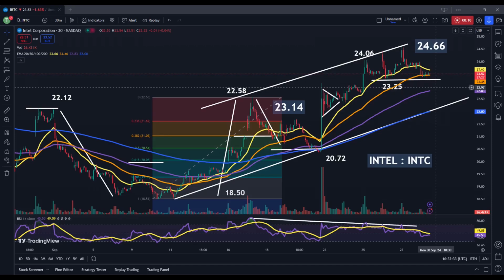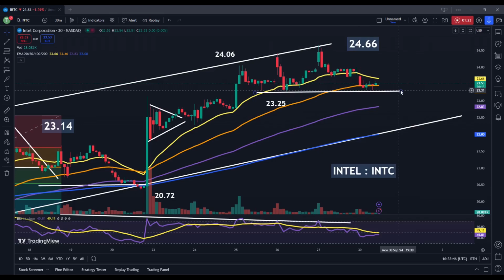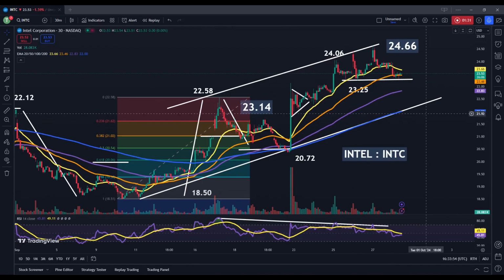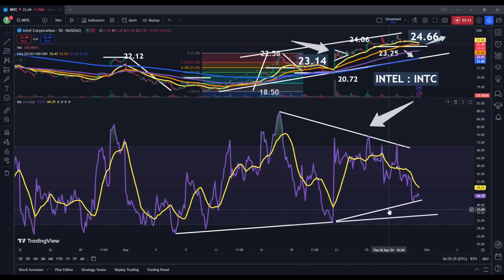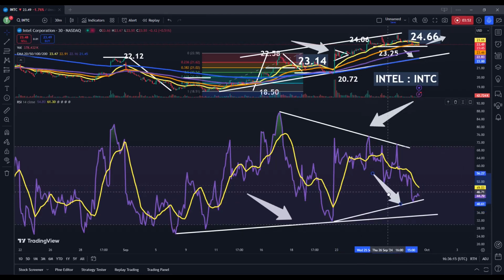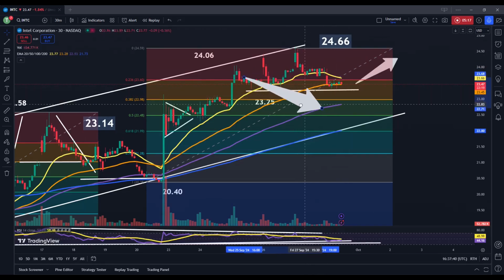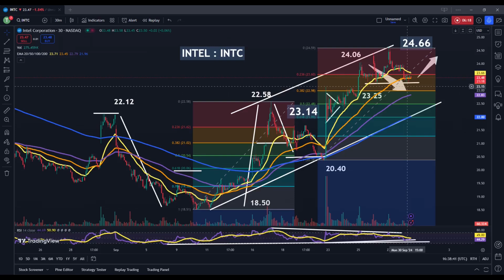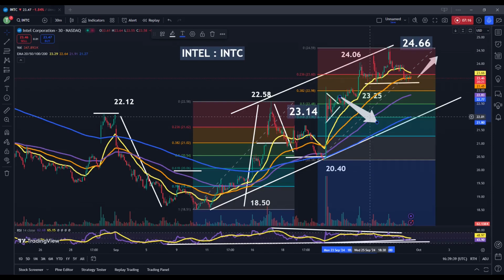INTEL STOCK: Unlocking INTC Stock Potential (Best Stocks to Buy Now)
Intel Corporation (INTC) has long been a major player in the semiconductor industry, known for its microprocessors that power computers and servers. In recent years, the stock has faced challenges, including increased competition from companies like AMD and NVIDIA, as well as delays in its manufacturing processes. These factors contributed to a decline in market confidence, leading to a significant drop in Intel's stock price.

Despite these hurdles, Intel remains committed to innovation, investing heavily in research and development to advance its technology. The company announced plans to expand its manufacturing capabilities, aiming to reclaim its position in the semiconductor market. Additionally, Intel's focus on emerging sectors like AI and autonomous vehicles presents potential growth opportunities.

As investors analyze Intel’s strategies and market dynamics, the stock remains a topic of interest, reflecting both the challenges of the tech landscape and the company's efforts to adapt and thrive in a competitive environment.